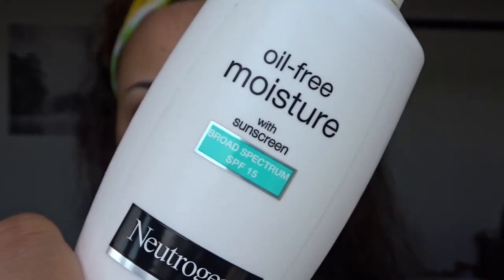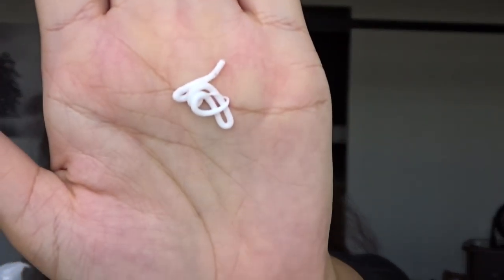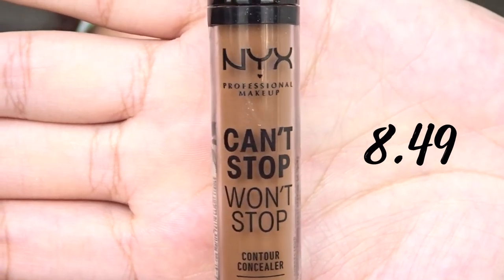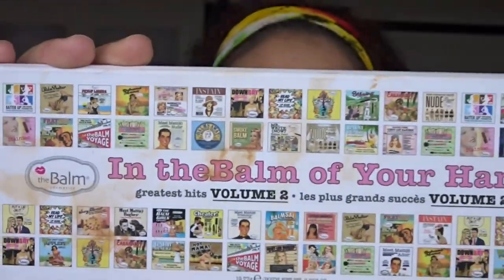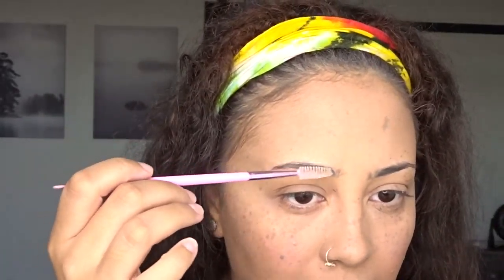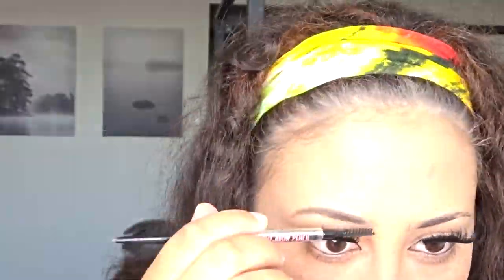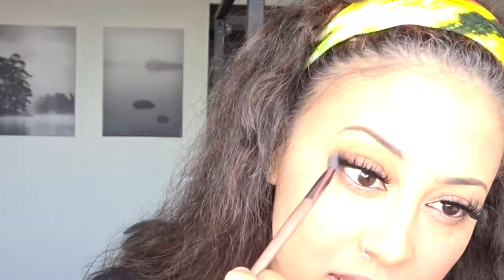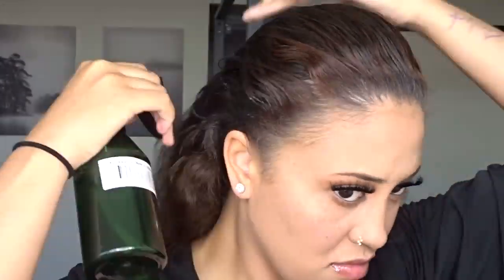Everyday Makeup Routine with Freckles.. | Taylor Naomi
Hey Lovies! I'm back again with another videooooo! So I wanted to show you guys what I usually do for my "everyday" makeup. I have freckles so it is kind of hard because I don't want to cover them that much. If I wear foundation they will always be covered but the Maybelline has fit me best. Ha! see what i did there(;
Setting Spray